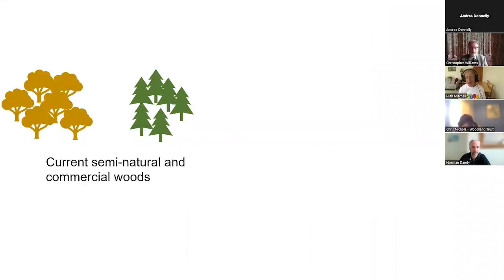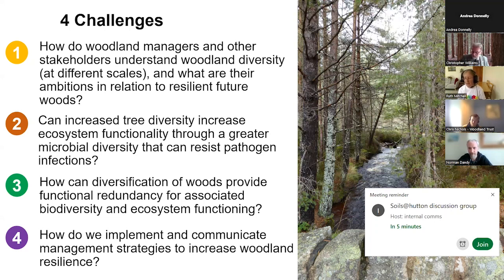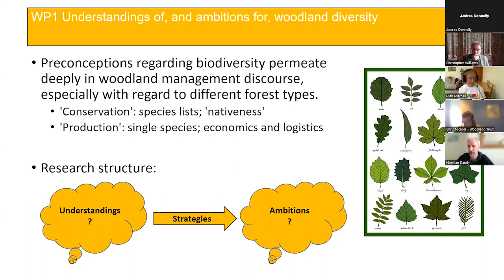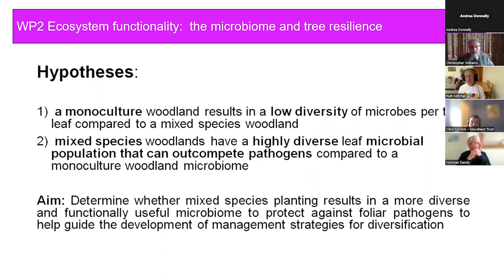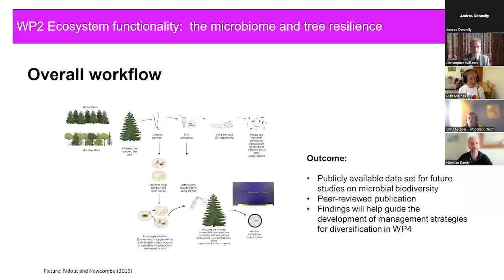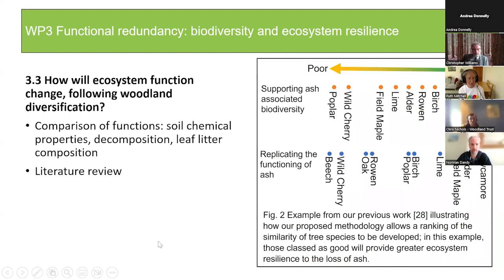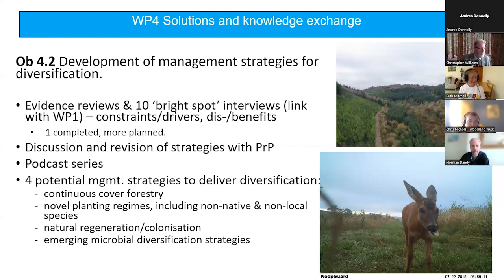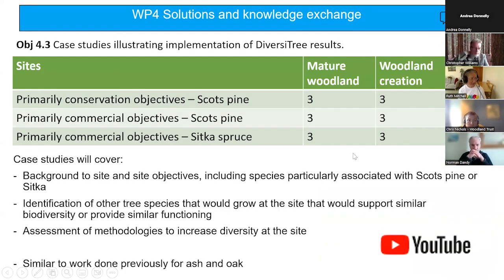RFS Webinar: DiversiTree "'Diversifying Woodlands to Increase Resilience'"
RFS CEO Christopher Williams hosts the DiversiTree webinar "'Diversifying Woodlands to Increase Resilience'" with guests Dr Ruth Mitchell, Dr Chris Nicholls, & Dr Normal Dandy.